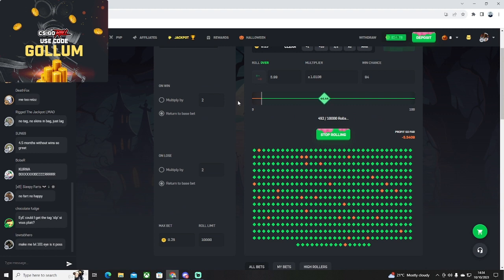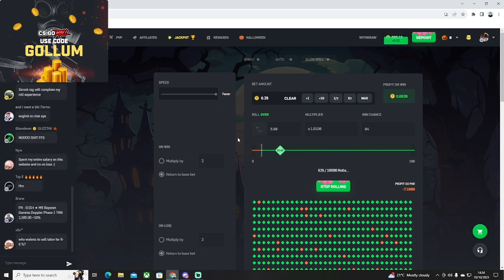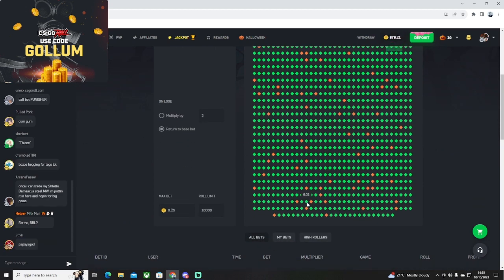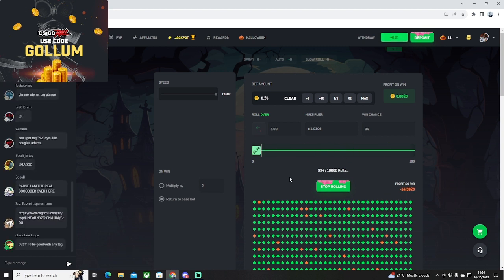CSGOROLL The Best Way to LEVEL UP Fast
this is the number one way to level up fast on csgo roll with not a lot of money this is what it takes to level up
WAGERED FOR LEVELS 100=3.60M 90=1.34M 80=496.5K 70=184.4K 60=68.43K 50=25.33K 40=9306 30=3340. 20=1117 10=288